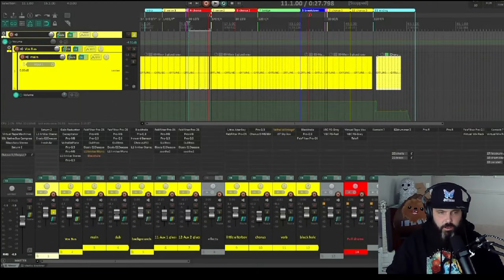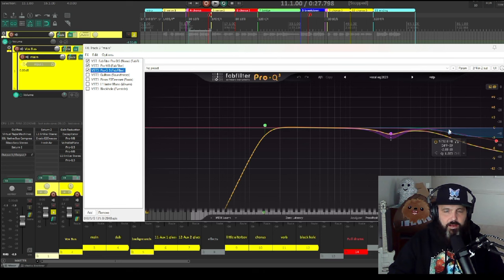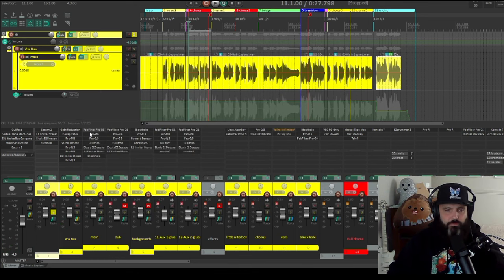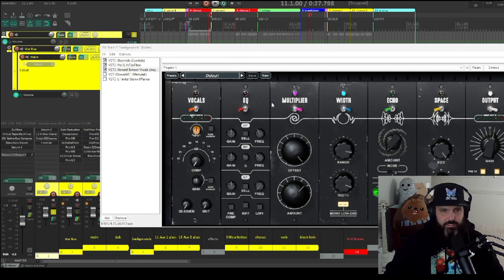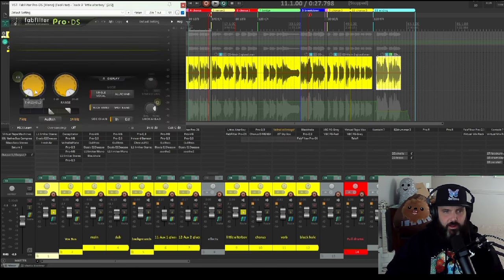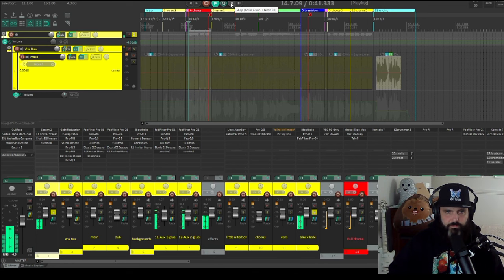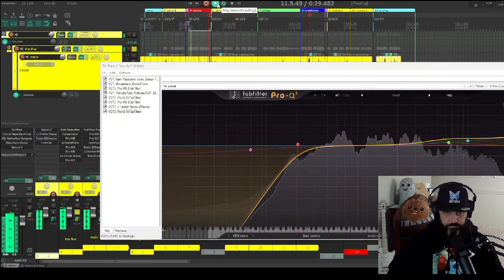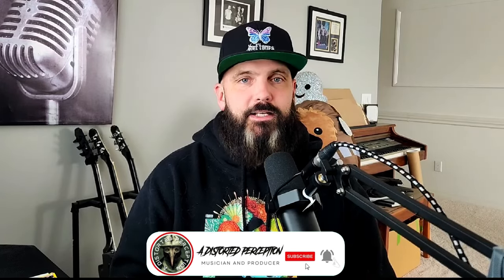Mastering the Art of Vocal Mixing: Unleashing the Power of Scream Vocals!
Want to sound like Will Ramos or Alex Terrible?

In this comprehensive vocal mixing tutorial, we delve into the intricacies of extreme vocal production, focusing on the art of crafting a powerful and well-balanced sonic experience. Join us as we explore the techniques, effects, and plugin chains essential for achieving the perfect blend of extreme vocals in your mix. From dynamic EQ adjustments to atmospheric reverbs and distortion nuances, each element is meticulously explained, providing practical insights and tips along the way. Whether you're an aspiring producer or a vocalist seeking to enhance your studio skills, this tutorial is your go-to guide for mastering the intricacies of mixing extreme vocals. Get ready to elevate your sound and create a sonic landscape that truly captures the intensity of extreme metal vocals!

Chapters
0:00 Intro
0:16 Overview/Demo
1:16 Into the daw
1:45 Main Vocal Processing
5:50 Background Vocals
13:16 Vocal Buss
16:00 Full Vocal Bus
17:46 Final Demo
18:17 Outro

My Links